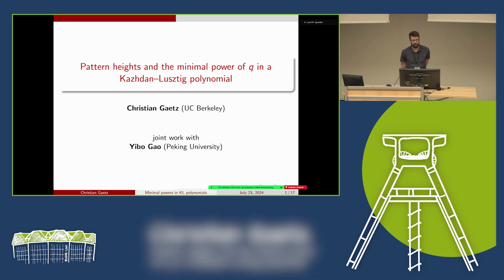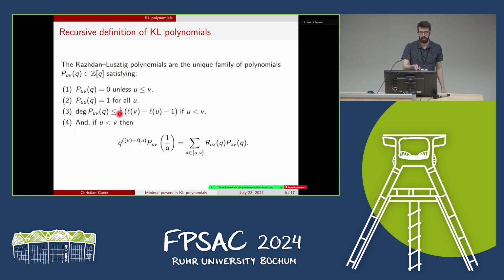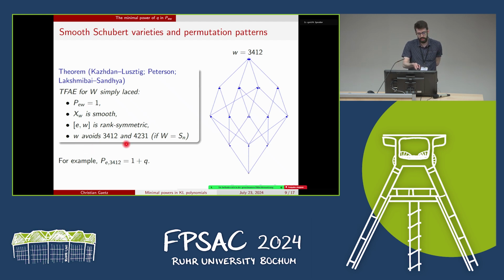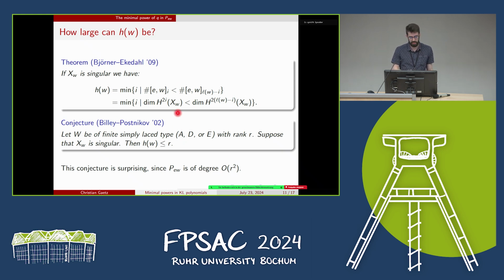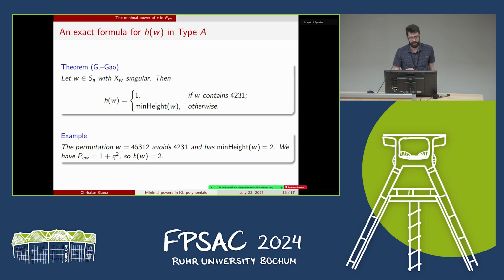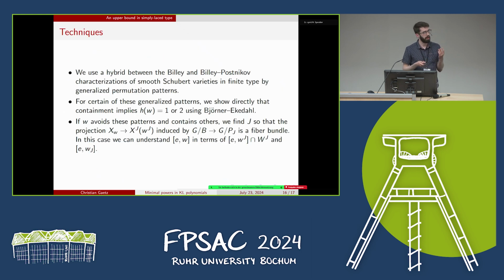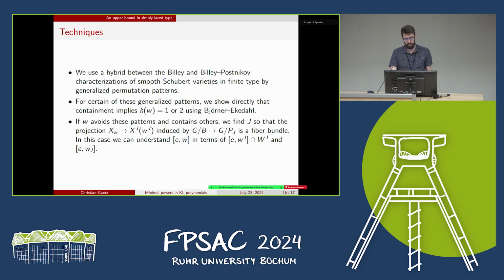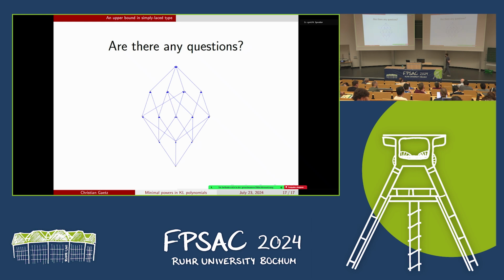FPSAC2024 Christian Gaetz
Speaker: Christian Gaetz
Title: Pattern heights and the minimal power of q in a Kazhdan–Lusztig polynomial
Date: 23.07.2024